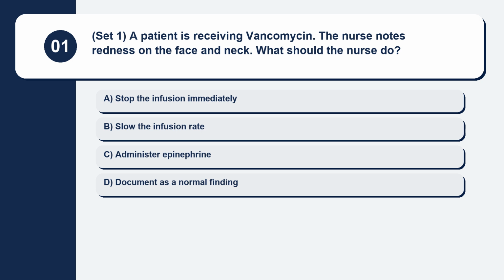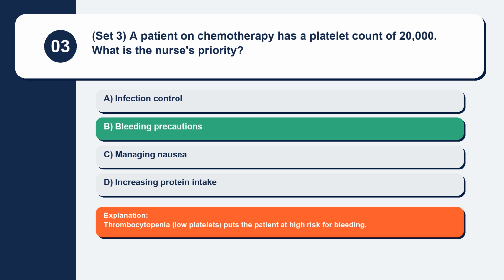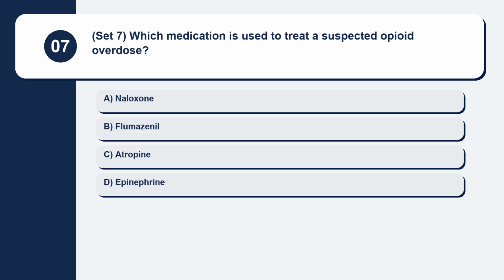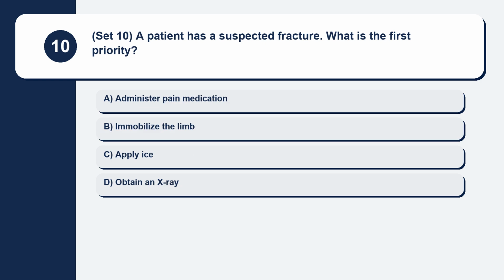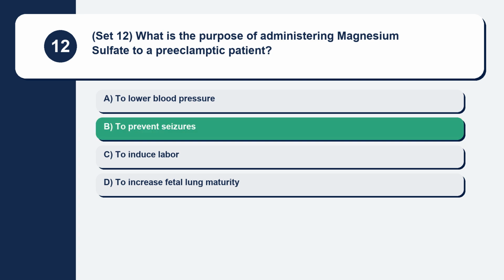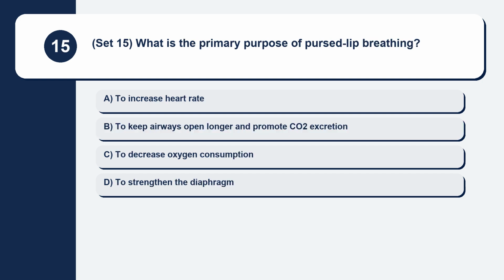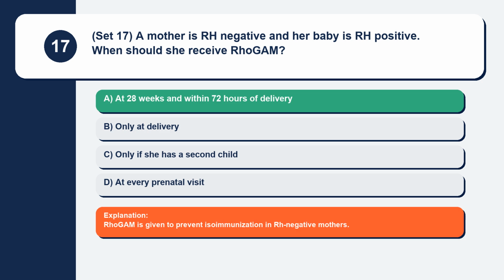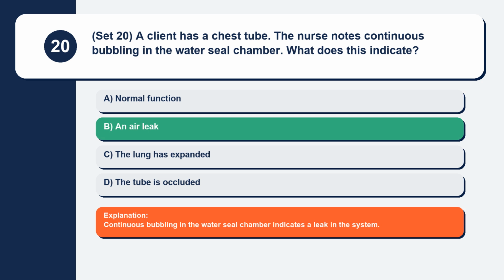NCLEX RN 2026 Practice Exam Quizlet Questions To Pass Your Nursing Boards Fast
Securing a license in 2026 requires a focused approach to the latest nursing standards and examination patterns. The current landscape of professional registration demands that candidates demonstrate superior clinical judgment and an ability to analyze complex data sets in real time. This session provides a direct path to understanding the core material that appears most frequently on the exam. Relying on outdated study guides is a common mistake that leads to unnecessary retakes. By utilizing this Quizlet-based practice review, you align your preparation with the actual rigor of the 2026 NCLEX RN.

Each question analyzed here focuses on critical areas such as adult health, pediatric care, mental health nursing, and maternal-newborn survival strategies. We emphasize the importance of understanding the rationale behind every answer choice, which is the most effective way to improve your score. This is not just about finding the correct answer; it is about developing the mindset of a safe and effective nurse. Our team provides these specialized resources and professional help to ensure every student has access to the highest quality preparation materials available.

Managing test anxiety starts with familiarity. The more you expose yourself to these specific question formats, the more comfortable you will feel during the actual session. This review is structured to mirror the pacing and difficulty of the boards, allowing you to build the stamina needed for a multi-hour examination. Success is a product of consistent effort and the right strategy. This content serves as a cornerstone for your final study push, offering clarity on topics that often confuse even the most diligent students.

Many candidates find that pharmacology and prioritization are the most challenging segments of the test. This video addresses those concerns directly, offering clear explanations of medication interactions and triage protocols. Integrating this review into your daily schedule provides the repetition necessary for long-term retention. Save this video to your boards preparation folder and revisit it regularly to sharpen your skills.

Collaboration with your peers can also enhance your learning experience. Sharing this resource with your study group allows for collective discussion and a broader perspective on nursing interventions. We believe that every aspiring nurse deserves a clear path to success, and we are committed to providing the tools that make that possible. Your journey from student to Registered Nurse is almost complete, and this final stage of preparation is the most vital step in the process.

Maintain your focus on the goal. The 2026 NCLEX RN is a significant challenge, but it is one that you are fully capable of overcoming with the right preparation. Trust in your education, trust in your practice, and use these resources to solidify your knowledge. Every hour spent reviewing these questions brings you closer to the professional life you have worked so hard to achieve. Stay disciplined, stay motivated, and keep pushing forward until you see that passing result.